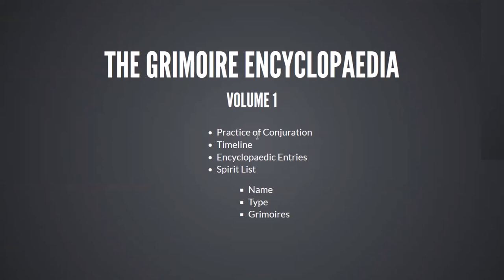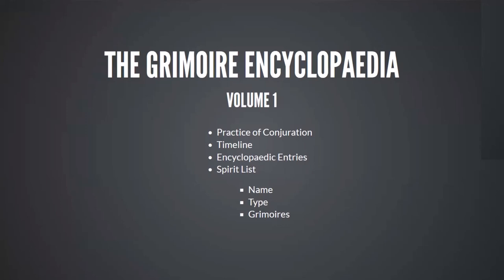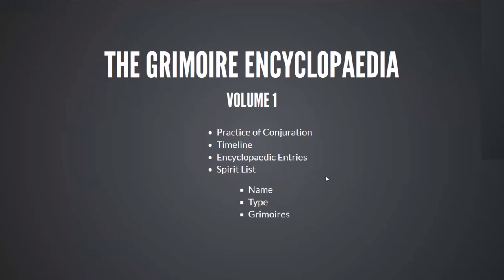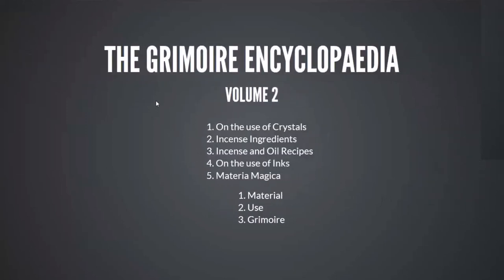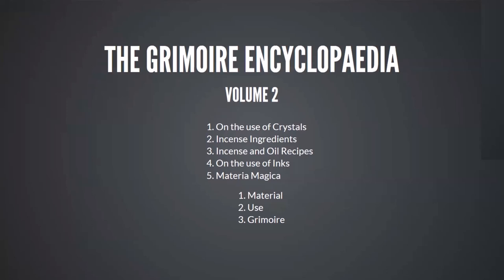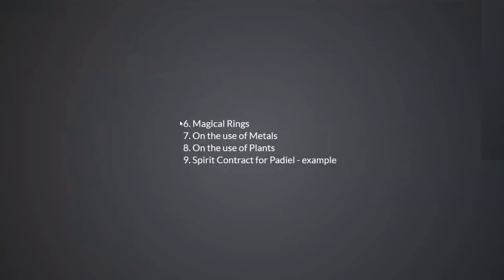Structure of the Grimoire Encyclopaedia vol 1 & 2 by David Rankine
The Grimoire Encyclopaedia by David Rankine is a brilliant addition to your library. The two Volumes are cleverly structured to give the magician a complete overview of the spirits, rituals and times for evocation and invocation.